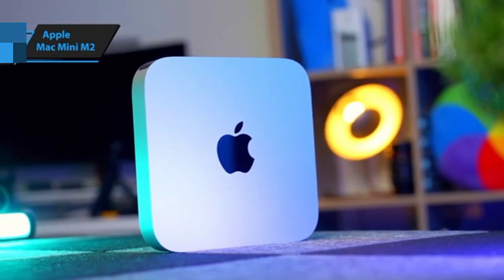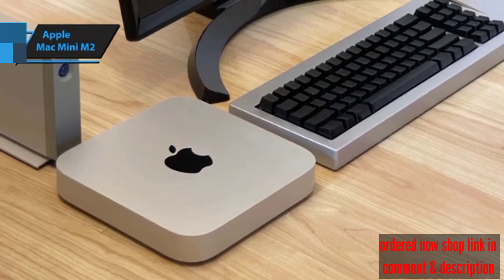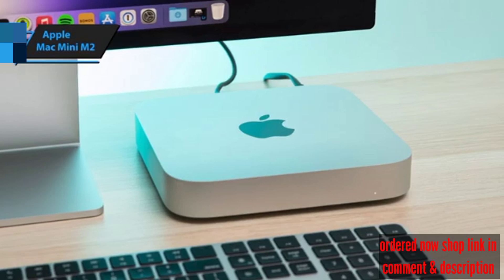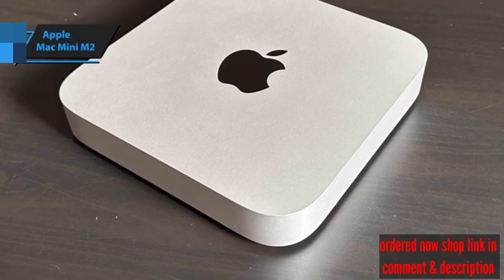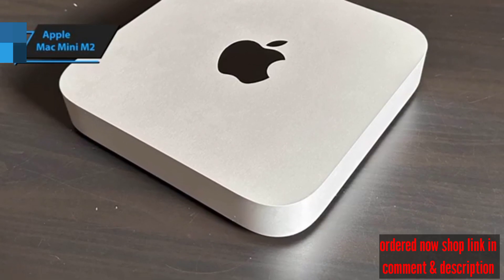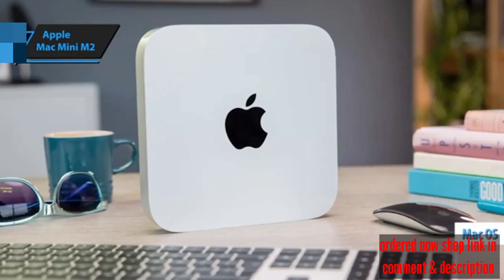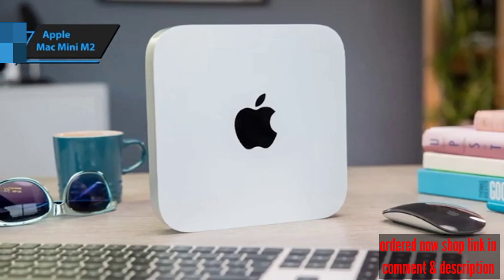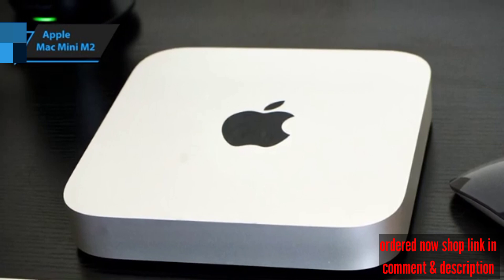Apple Mac Mini M2 / best mini pcs in 2024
best mini pcs in 2024

ordered now shop link
Apple Mac Mini M2

releated quries
mac mini
apple
mac mini 2024 review
new mac mini
new mac mini 2024
2024 mac mini
review